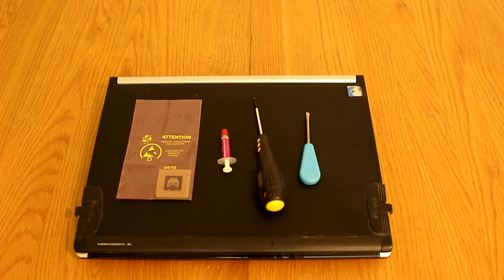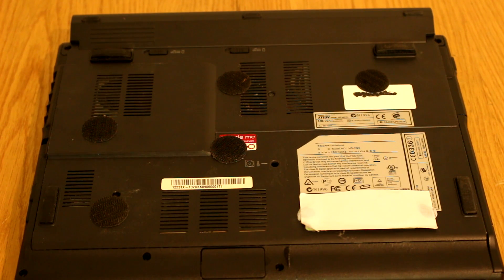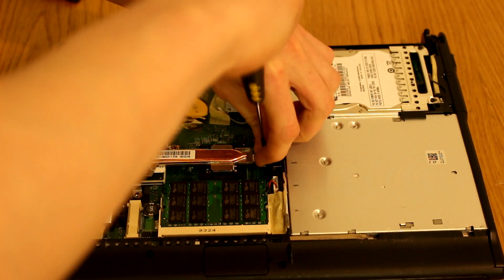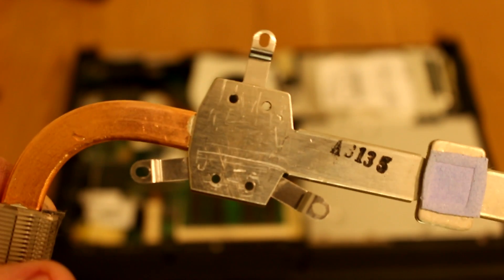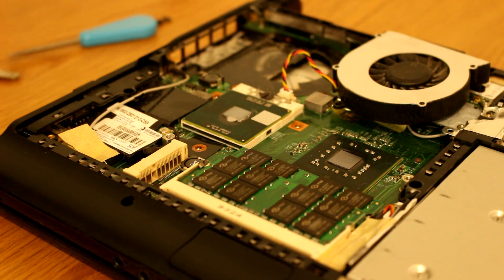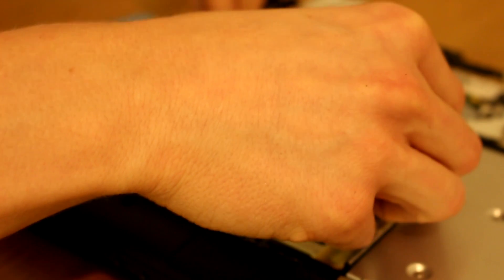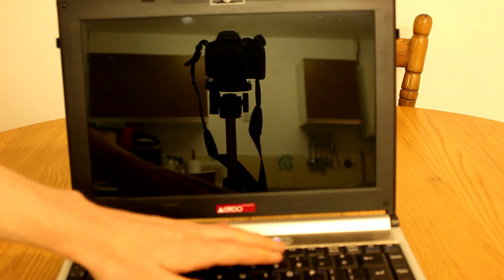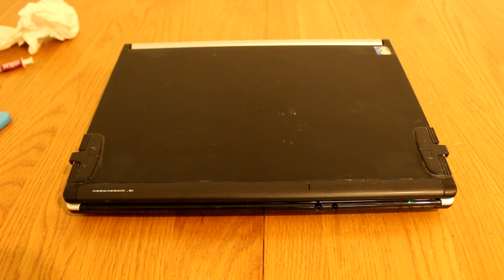Laptop CPU Upgrade (Intel Socket P)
In this video I upgrade the processor in my old ergo microlite 531 laptop (MSI PR201). Here I show you the process of upgrading pretty much any Intel laptop CPU (specifically socket P). Using second hand components that are cheaply available is a good way to squeeze a bit more life out of an old laptop like this one. This video is a rough guide however, and only give it a try if you are sure of what you are doing!
Cameras:
Canon EOS 100D with 18-55mm lens
Editing: Sony Vegas Movie Studio HD Platinum 11